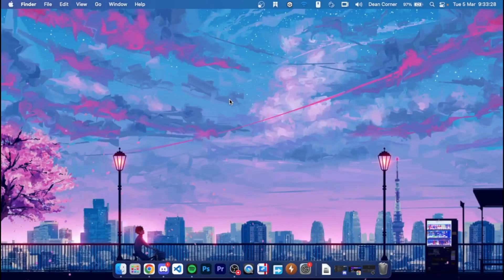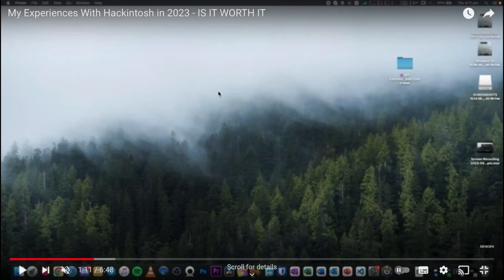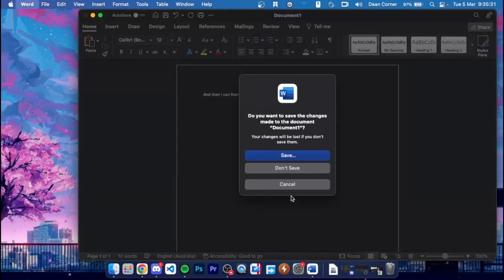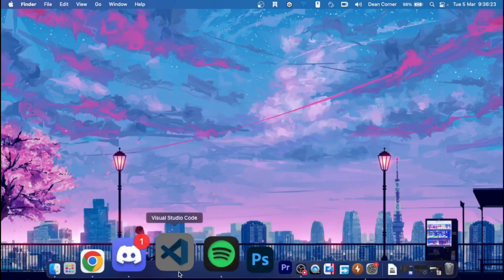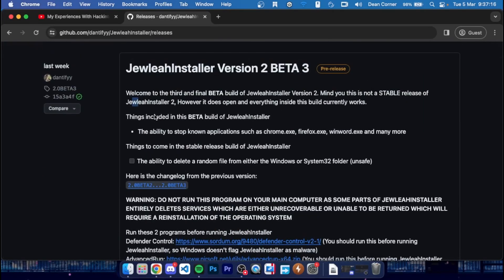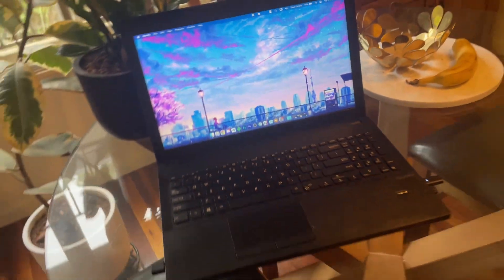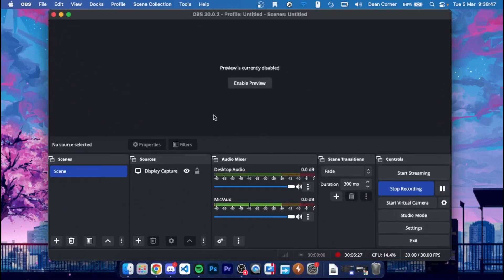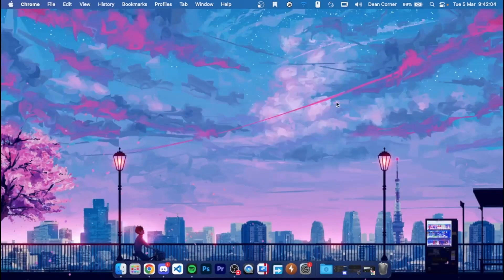My Updated Experiences With A Hackintosh in 2024 - IS IT STILL WORTH IT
In this video I give my updated personal experiences running Mac OS on unofficial apple hardware. This is also known as Hackintoshing. Will it still be perfect, Possibly, possibly not. If you have any ideas for future Dencrn videos, please write them down in the comments below.